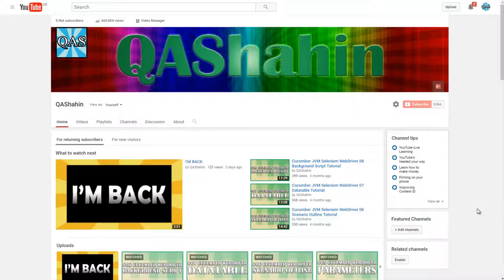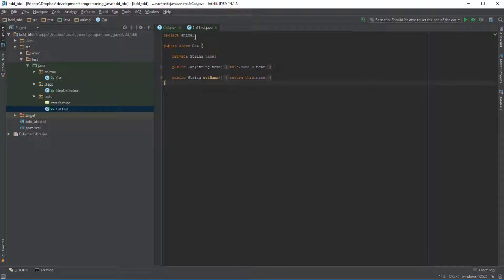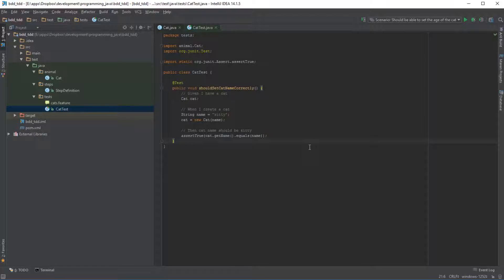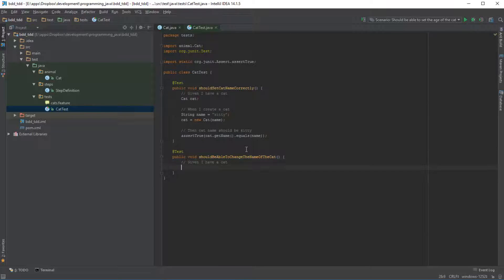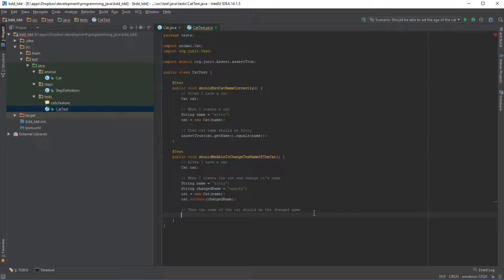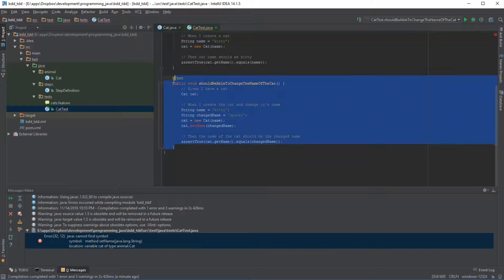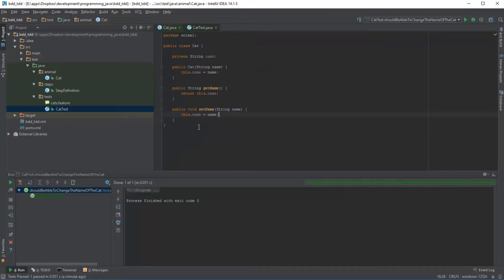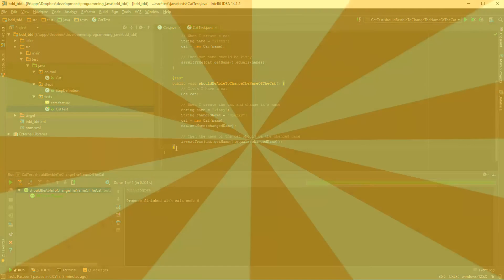What is TDD (example with JUnit) | QAShahin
In this video we will discuss what is TDD? We will look at how to use TDD and the benefits and value it can bring to any testing cycle and testing phase.